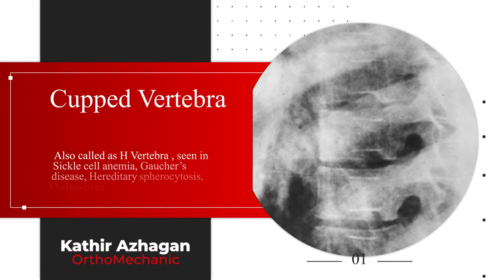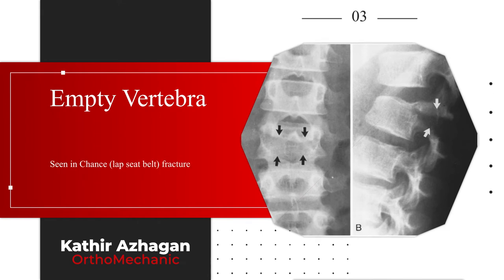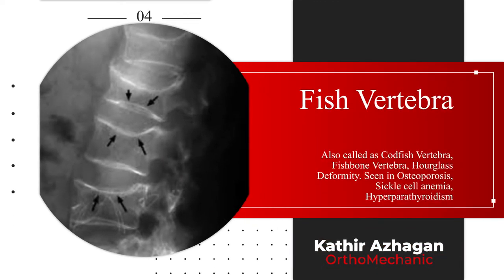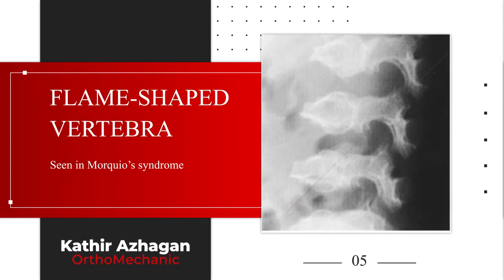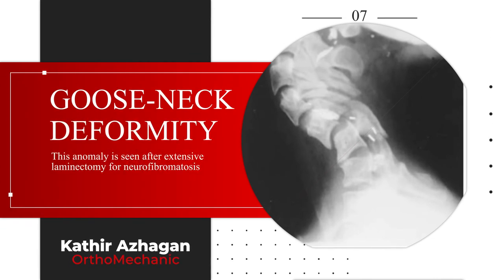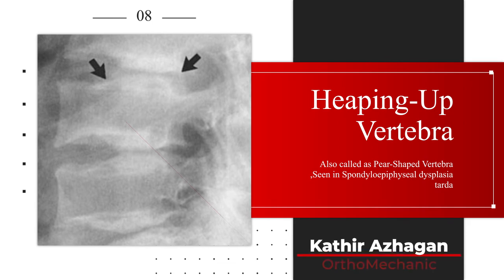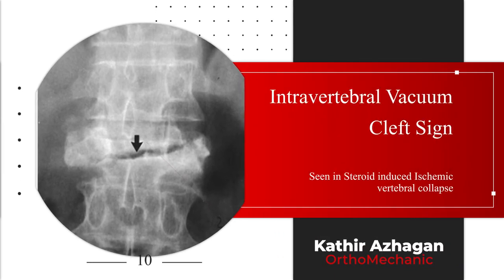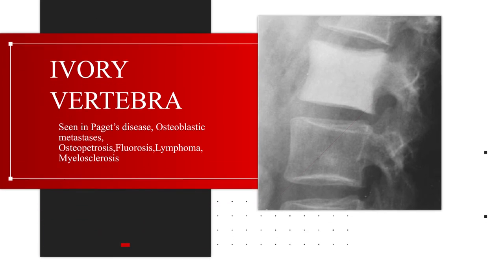Fascinating appearances of Vertebra Series II - for PG aspirants and Ortho Post graduates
Interactive Lectures with embedded Quizzes on Fascinating Xray appearances of vertebra with examples for Post graduate aspirants to crack their AIIMS, PGI, JIPMER, NEET PG examinations and Various quizzes; orthopedic residents can learn it for their University examination spotters or Quiz sessions

To take up the quiz as a Pre test or Post Test please click the following google form link

This video includes images and its etiology / causes of

Cupped Vertebra or H Vertebra
Double Spinous Process Sign
Empty Vertebra
Hourglass Deformity , Fish mouth vertebra, Cod Fish Vertebra
Flame-Shaped Vertebra
Ghost Vertebrae Sign
Goose-Neck  / Swan-Neck Vertebral deformity
Heaping-Up Vertebra / Pear-Shaped Vertebra
Intravertebral Vacuum Cleft Sign
Ivory Vertebra